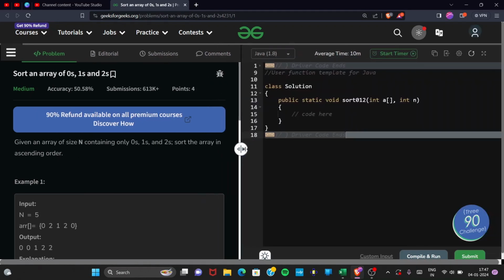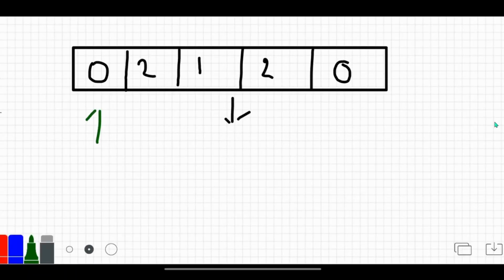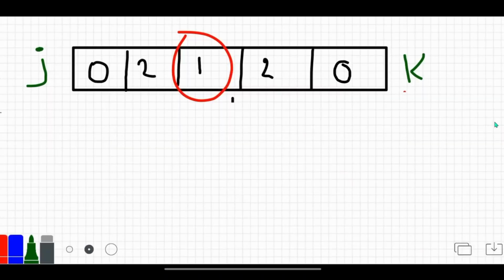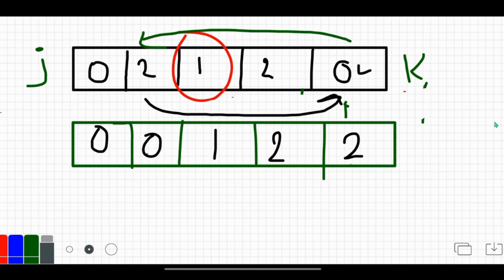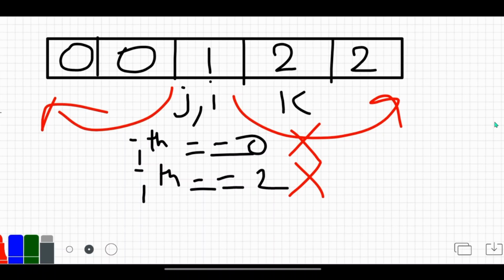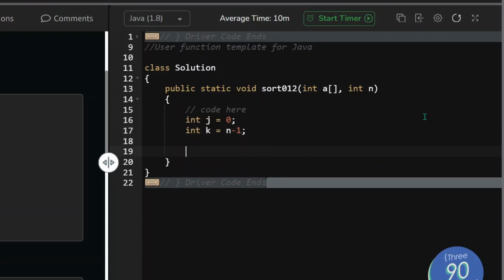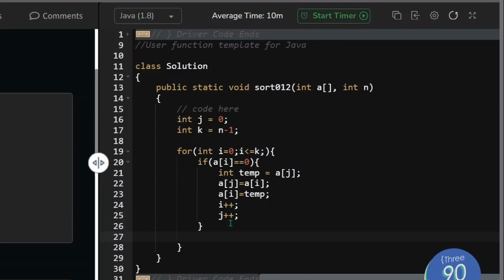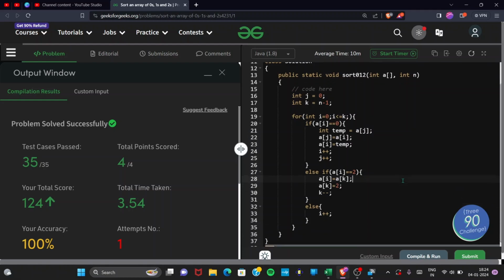Problem4 | Sort array consisting of 0 , 1 & 2(Dutch National Flag Algorithm ) | Arrays | DSA SERIES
Join our whatsapp group for demanding videos based on your interests